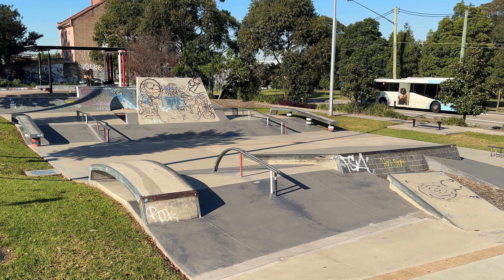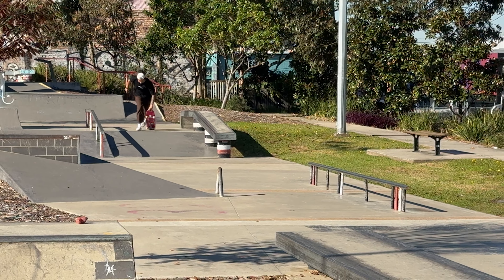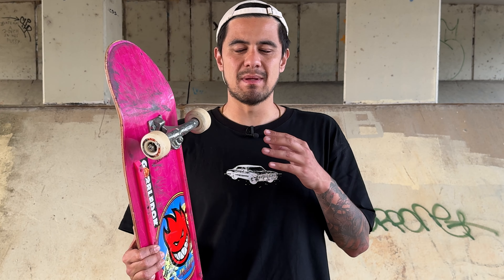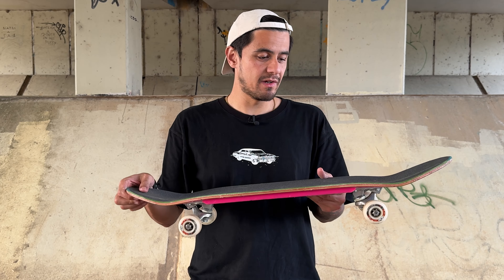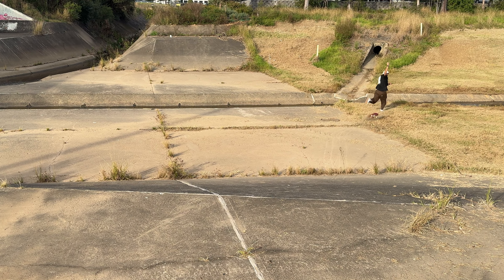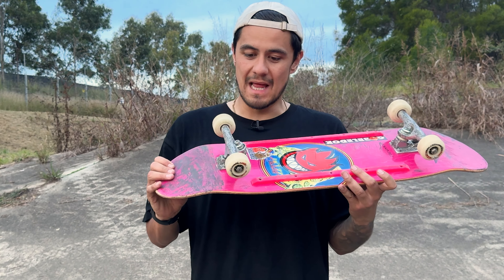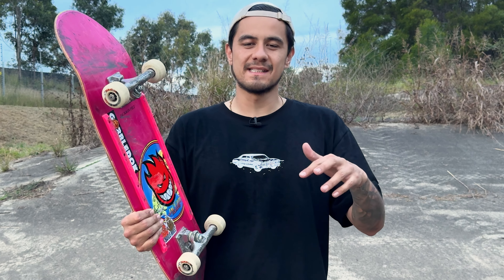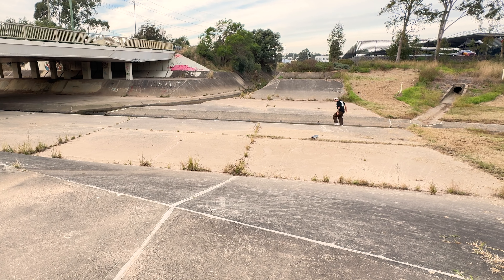Spitfire Soft Sliders - A 93D Wheel That Slides!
Spitfire's 93 durometer Soft Sliders are finally here!

Join Leon on a day out skating parks and street spots as he puts these wheels to the test and gives you all the info you need on them